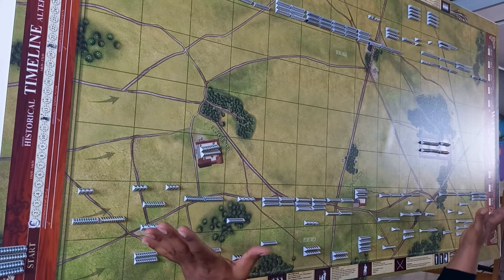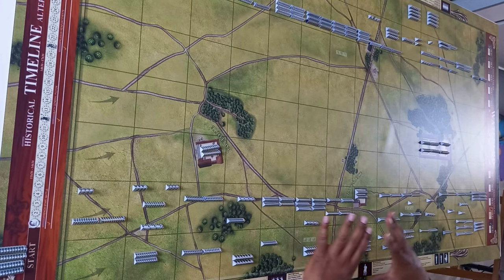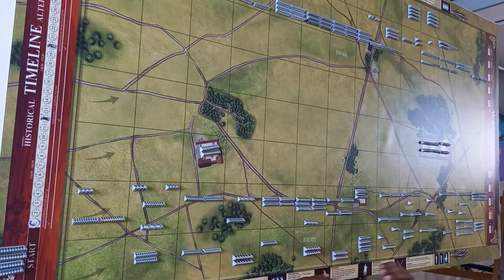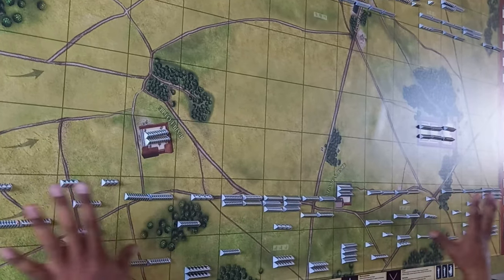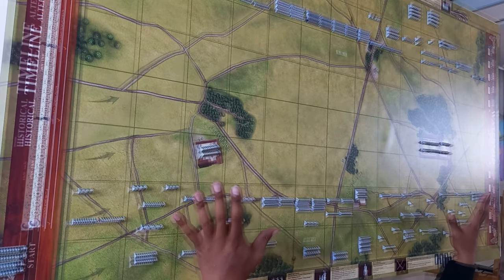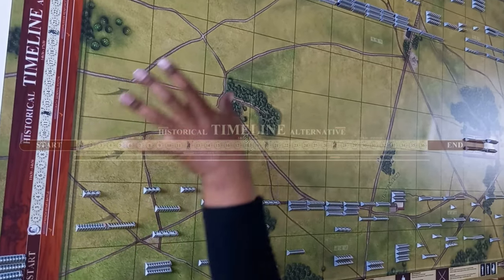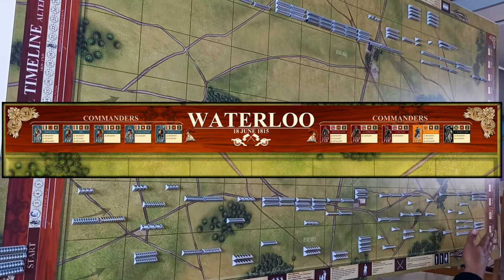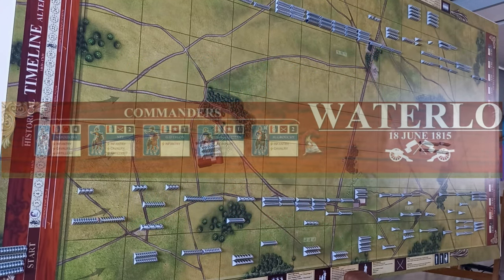The Battle of Waterloo map overview and deployment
Learn the basics of Marshals Unleashed battle of Waterloo! Map overview and deployment. Both sides deploy units within their own deployment zones, which are the first 2 vertical squares starting from the border of the map. Within this zone units can be deployed on fields, buildings, and woods. A commander may move all of his units within their respective ranges in one turn. Once the units move into action range or the opponent, the actual battle begins. On the Anglo-Allied side, the farms of Hougoumont to the right (4-6 units), La Haye Sainte (2 units) in the center and the farm of Papelotte (2 units) on the left can be occupied with infantry, however the commander can decide for tactical reasons not to occupy the farms.